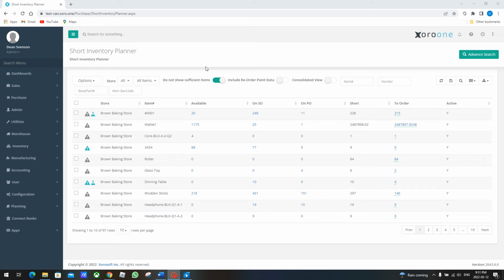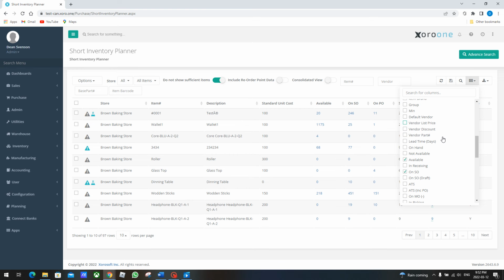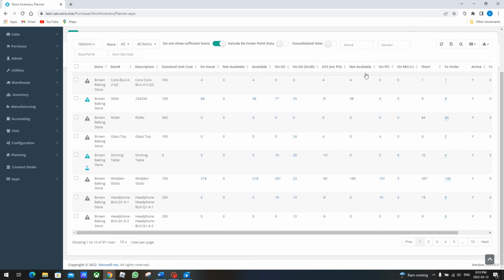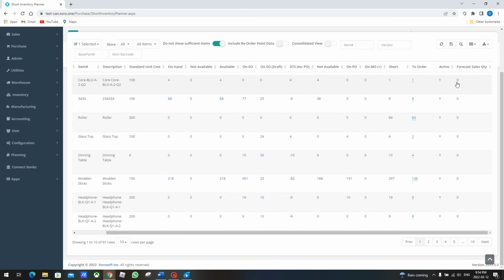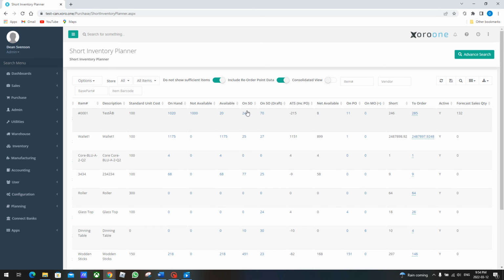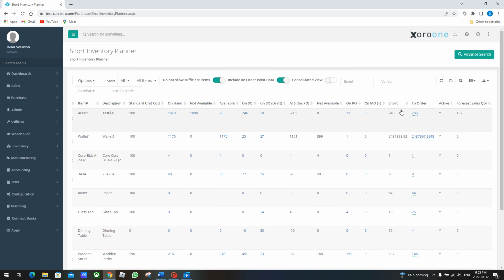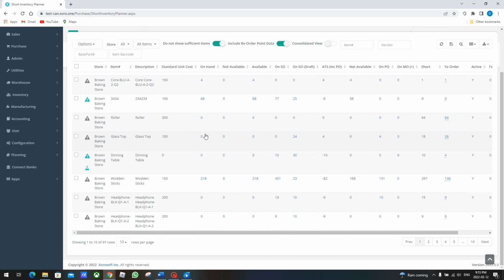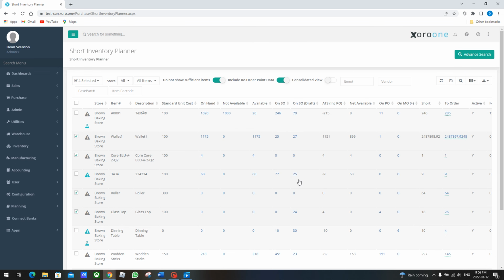Xoro - Short inventory planner